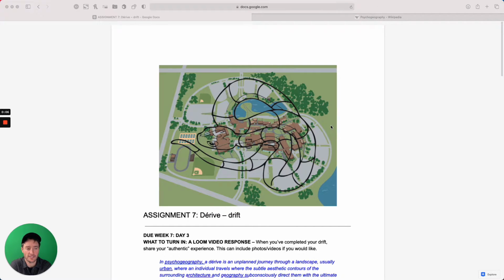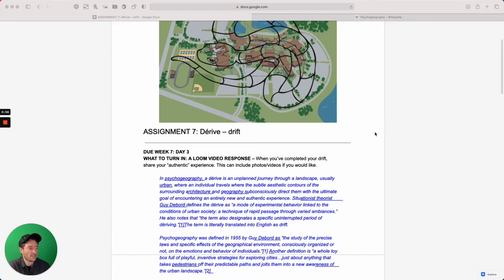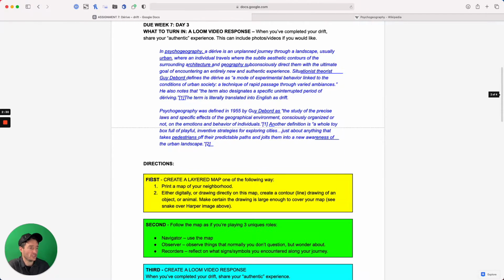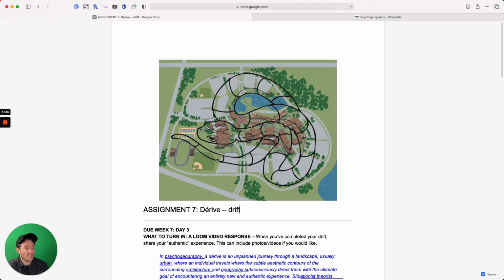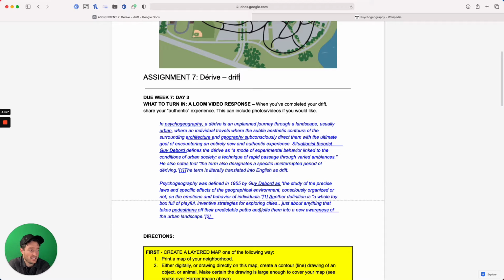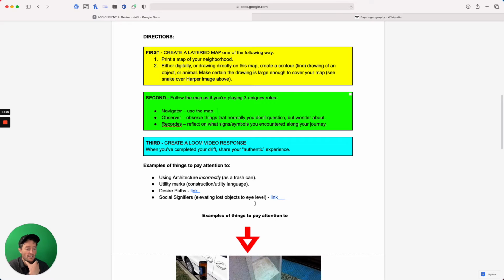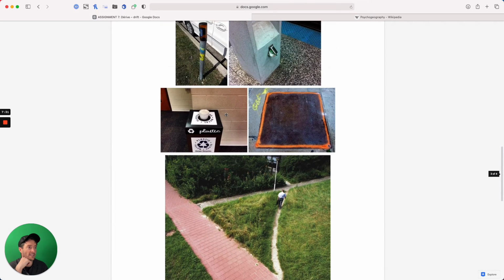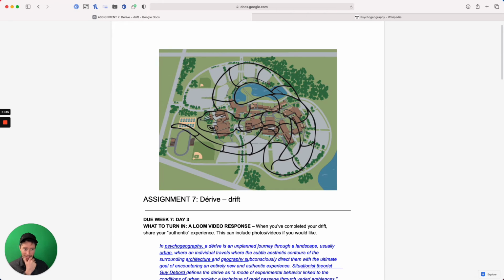ASSIGNMENT 7: Derive - drift